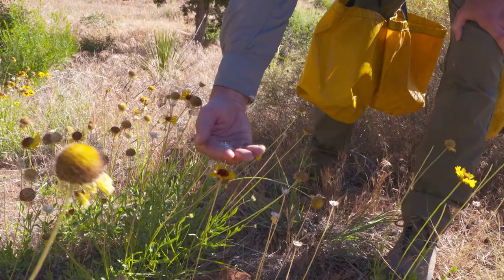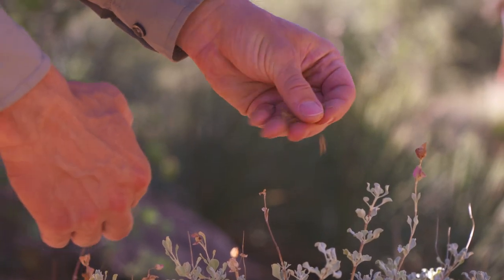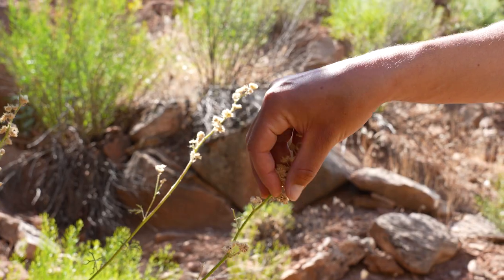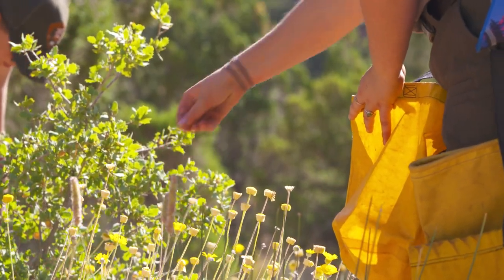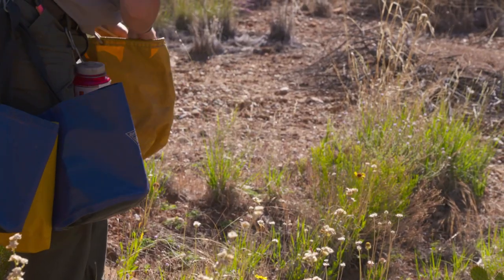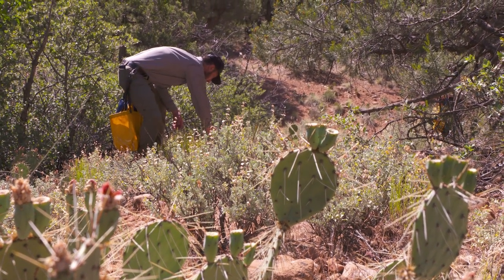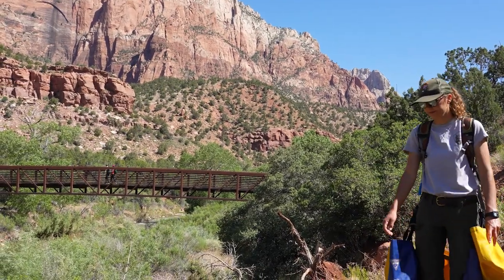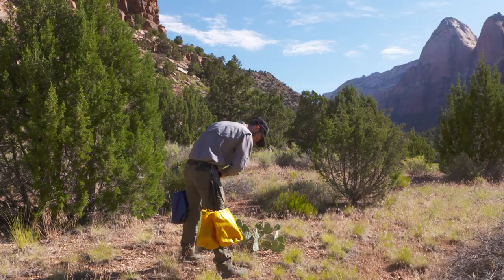Collecting Native Plant Seeds at Zion National Park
Meet the Zion National Park revegetation crew! This team ensures that native plants continue to thrive in the park.

Revegetation rangers collect, cultivate, and plant native species to fend off invasive species and maintain the landscape for generations to come. Join Ranger Turner and the rest of the re-veg crew to learn all about the process of collecting seeds in the park. But remember - employees are allowed to collect seeds and plants, but regular ol' visitors should never damage or remove resources from the park.